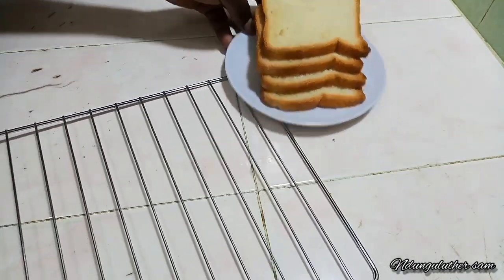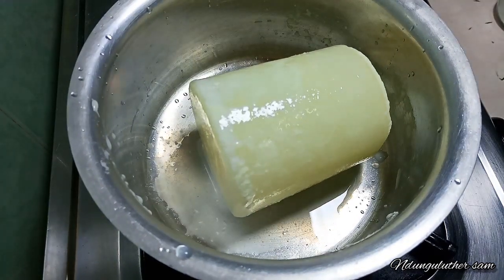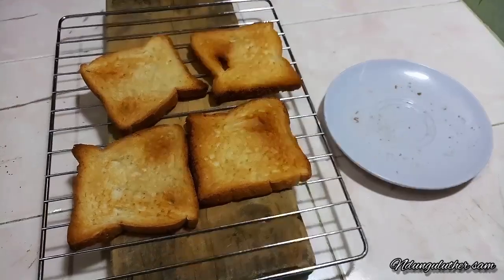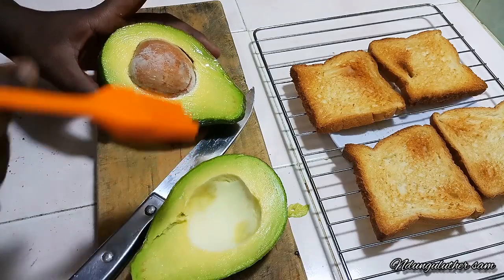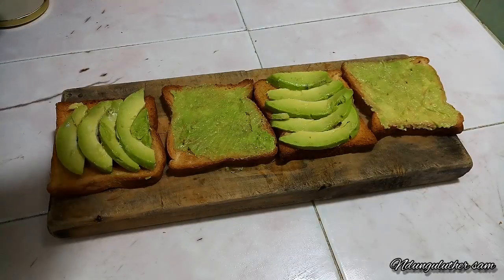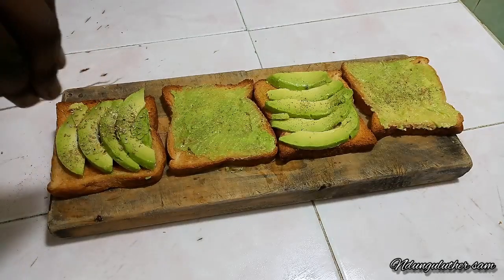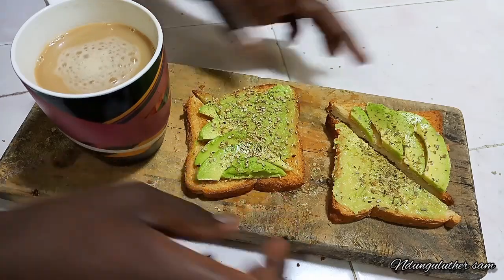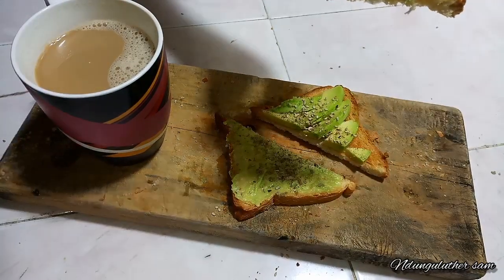Healthy breakfast Idea you should try before the avocado season is over || Toasted bread & avocado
A few days ago my laptop shut down on me as i was editing. And my 5+year old overheating Infinix phone cant keep up ( from the storage memory, to battery issues, overheating,  etc)
No background music and the quality isn't that okay. Apologies for any inconveniences caused.
I'm kindly accepting gifts, tips & donations to fix something. Thank you. 😊